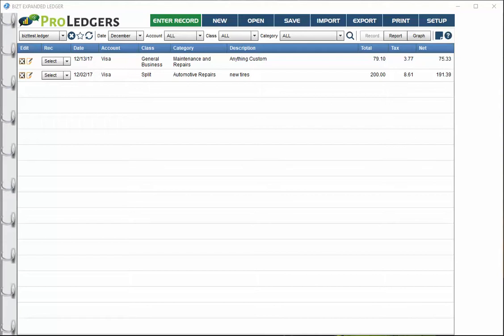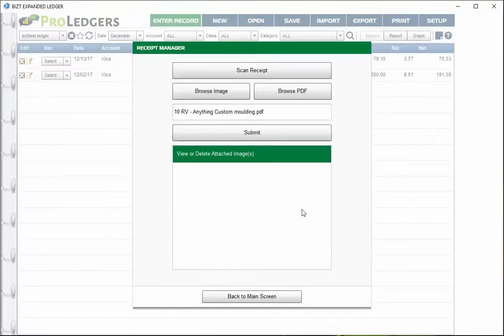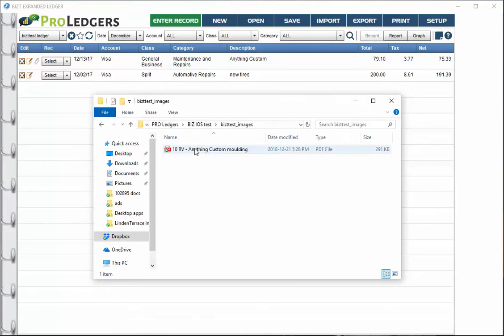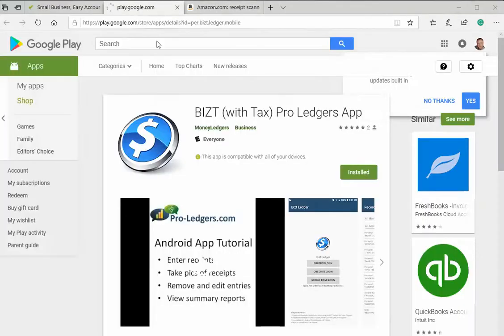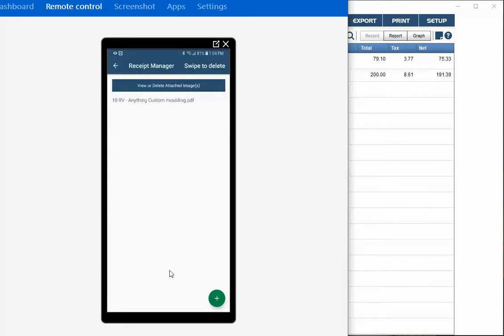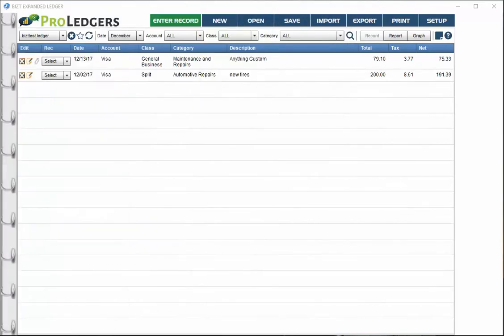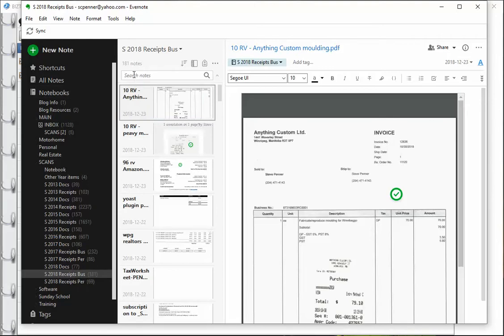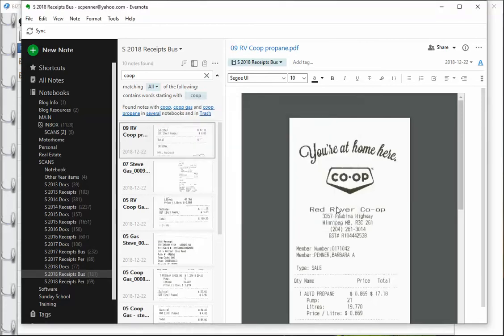How to easily setup "Paperless" Bookkeeping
Go paperless with the Pro ledger bookkeeping software.

Use the desktop software and the free apps to create and attach digital images and receipts to your bookkeeping entries.